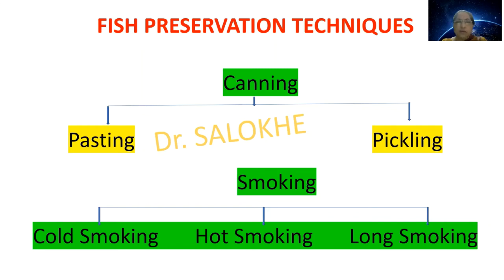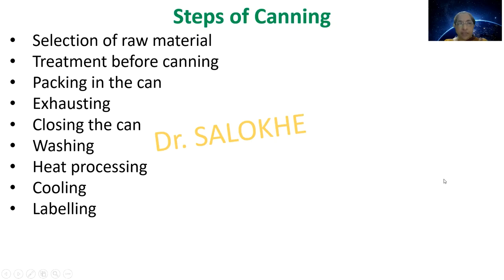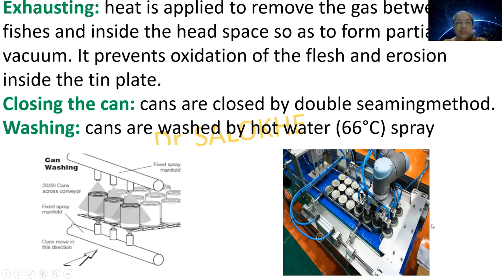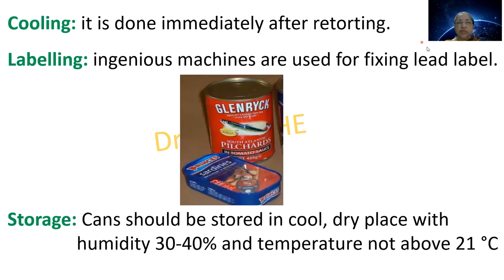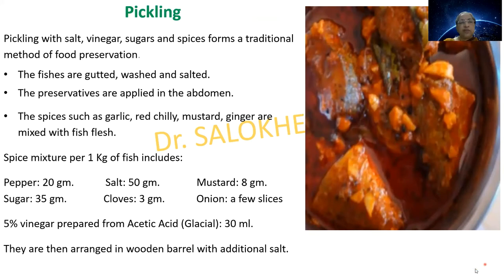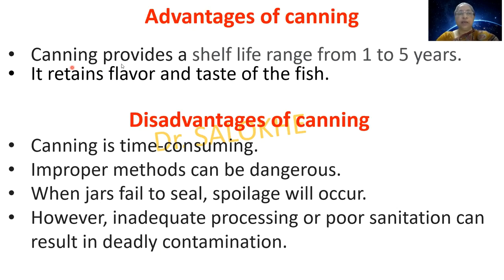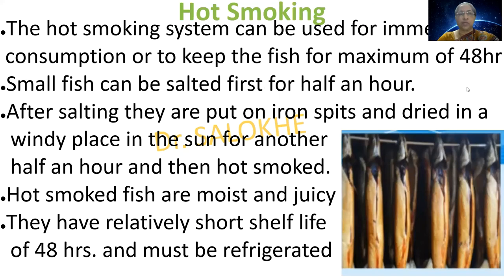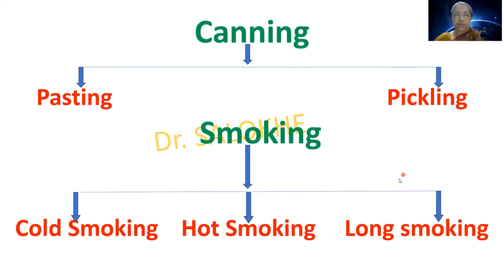Fish preservation techniques part 2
this covers Pasting,Pickling, Canning,Smoking,Cold Smoking, Hot Smoking,   Long Smoking technique of fish preservation